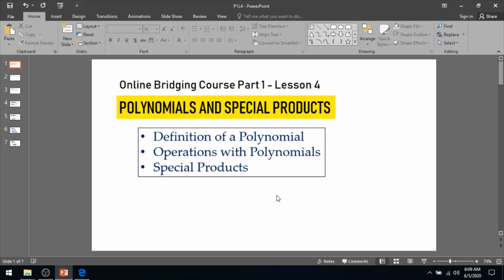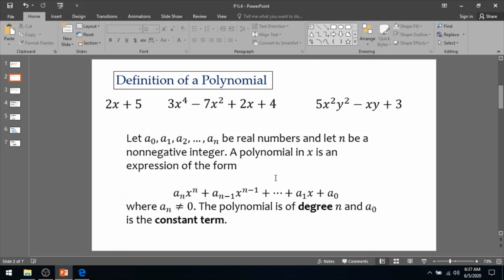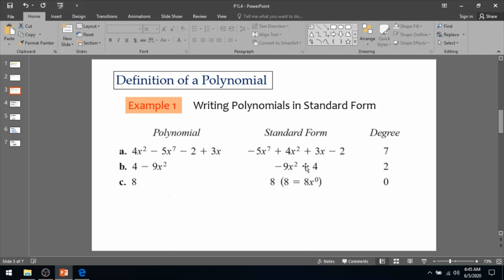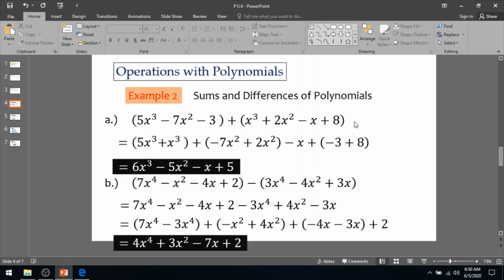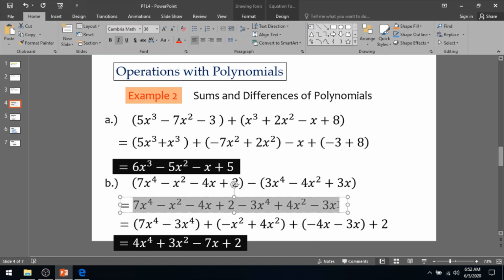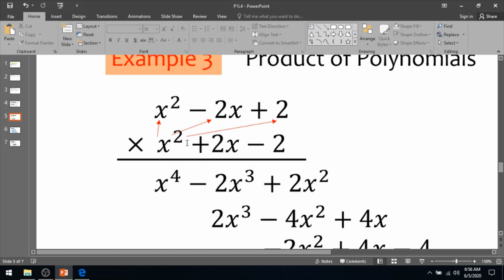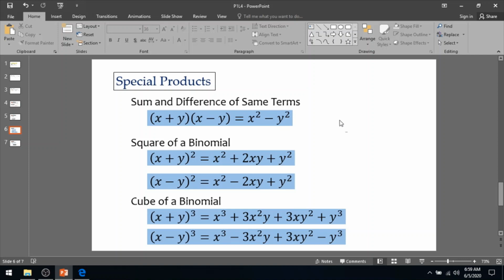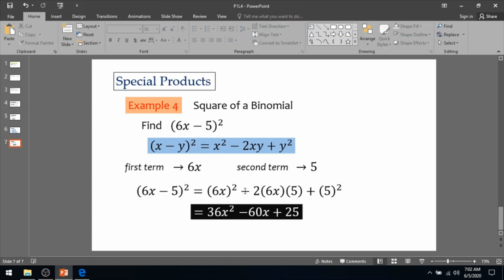Bridging Course P1L4